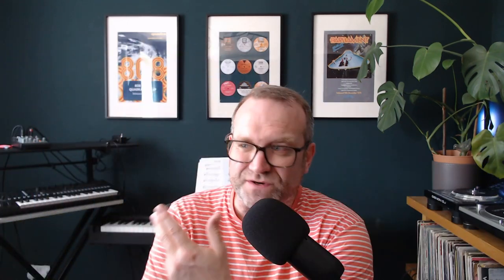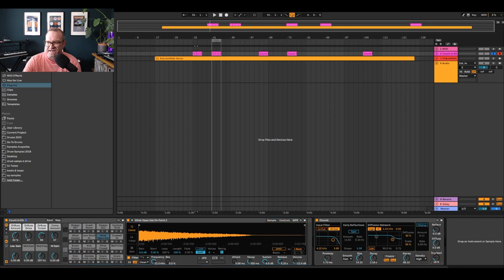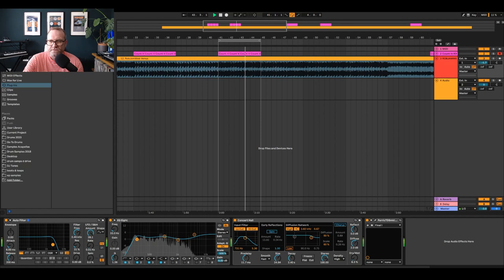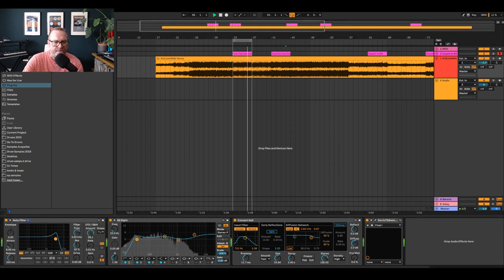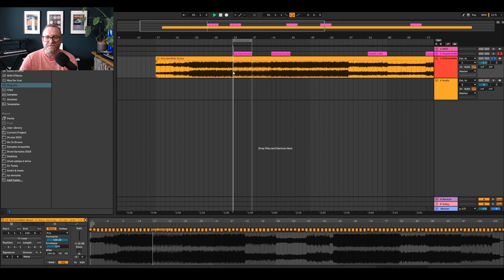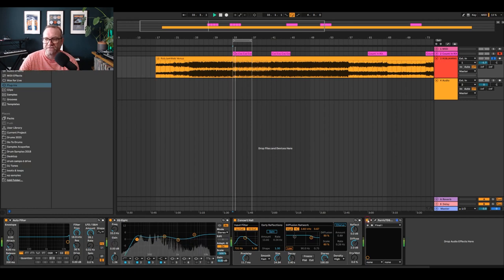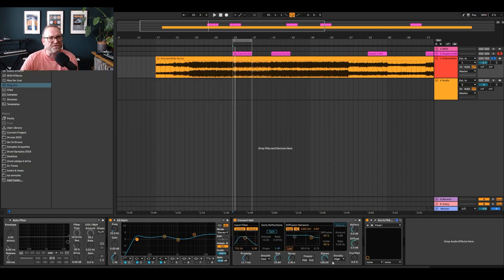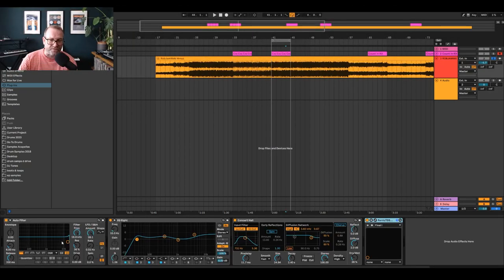How to turn a Disco track into a different musical genre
Do you have a back cataloque already released or do you have tracks on your hard drive that you have finished but would like to pump new life into?

Do you love the trend of slowing down your tracks and adding reverb to your music?

I OWN THE MUSIC IN THIS VIDEO. IT IS REGISTERED AS ROBJAMWEB VENUS PUBLISHED BY WAXADISC MUSIC ON BEHALF OF LABEL-WORX MUSIC LTD.